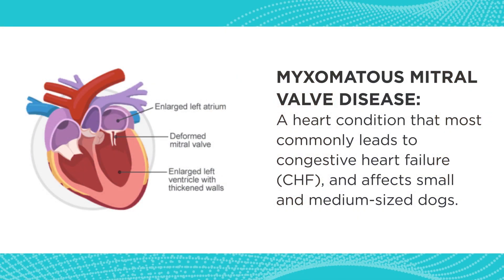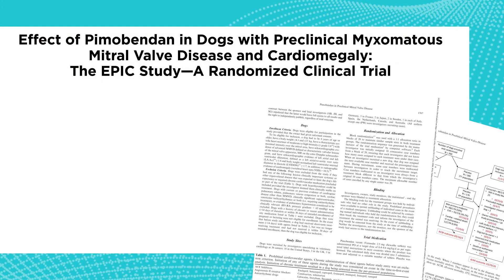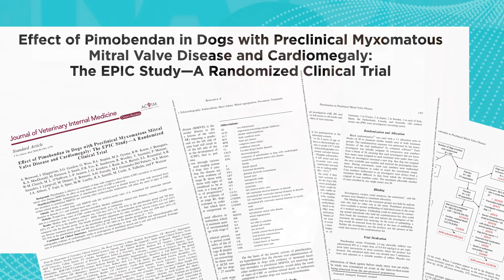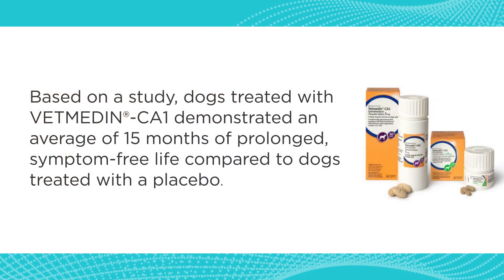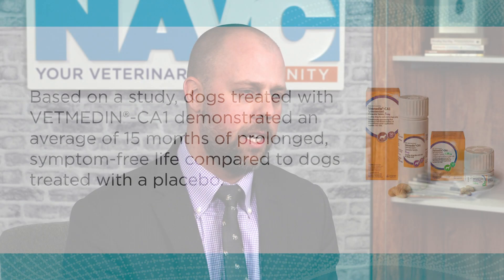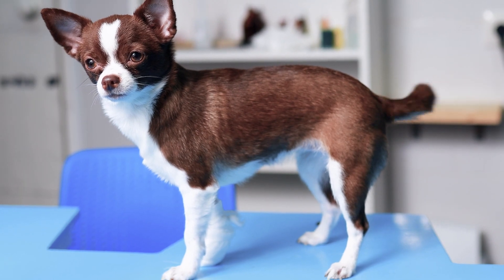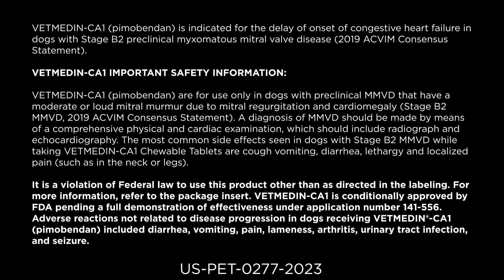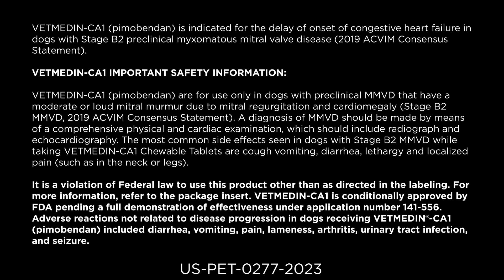Pimobendan: A Treatment for Preclinical Mitral Valve Disease in Dogs | Feature Video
Pimobendan has been used to treat symptomatic heart failure in dogs for years, but after a study showed that it delayed the onset of congestive heart failure in dogs with preclinical myxomatous mitral valve disease, it received conditional approval from the U.S. FDA to treat those cases. What does that mean for your patients? Learn more in this video.